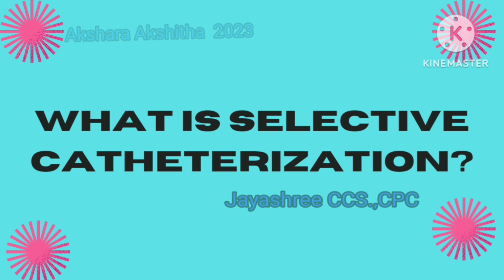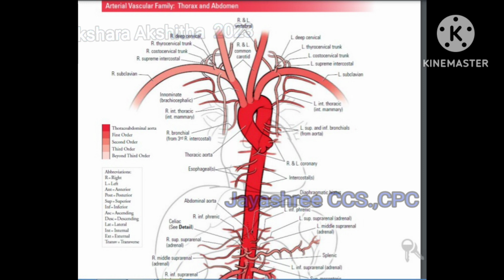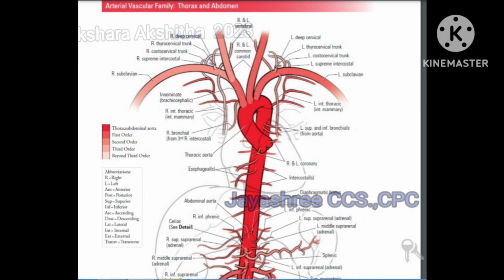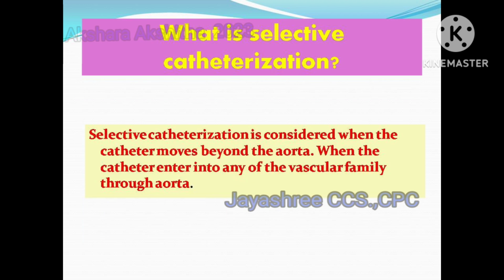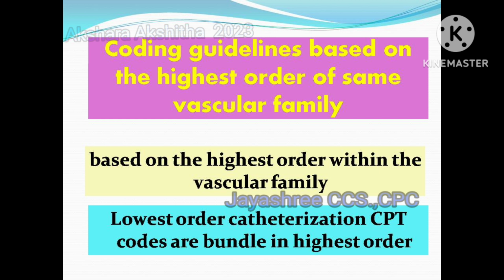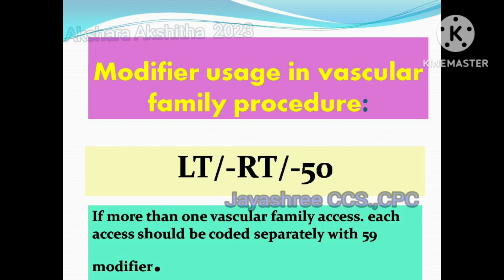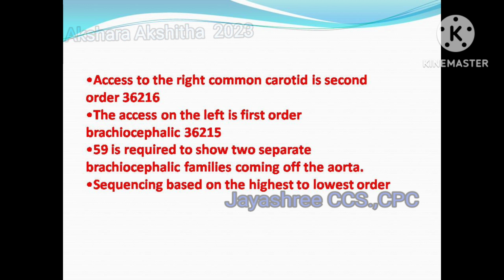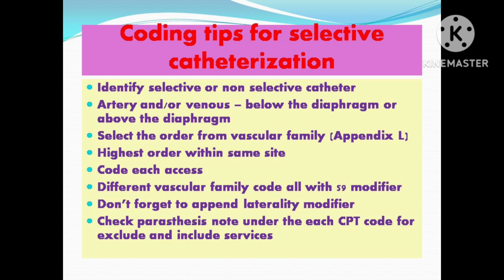CPT coding guidelines for vascular Family selective or non selective catherization